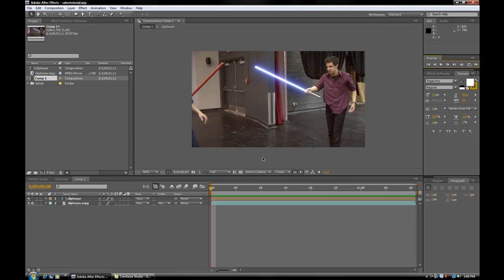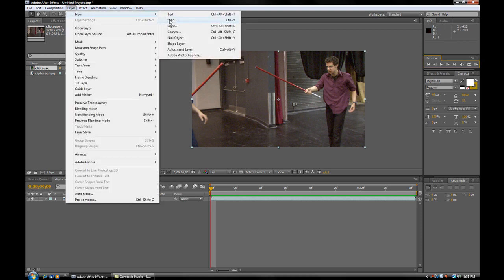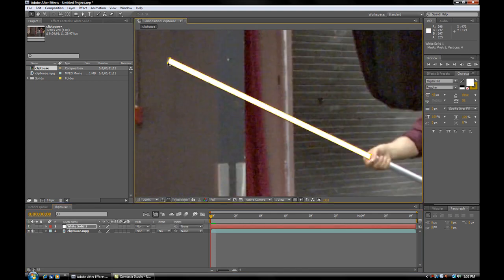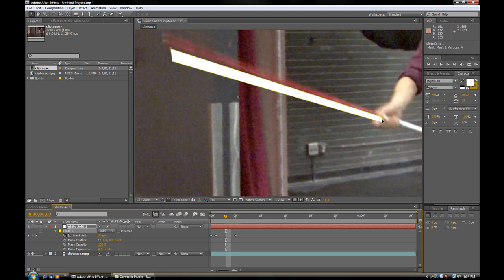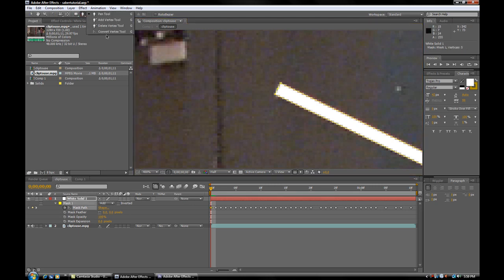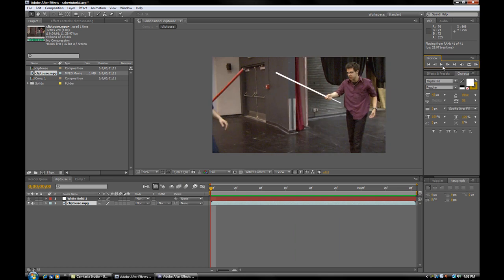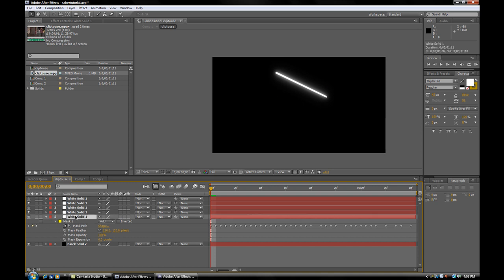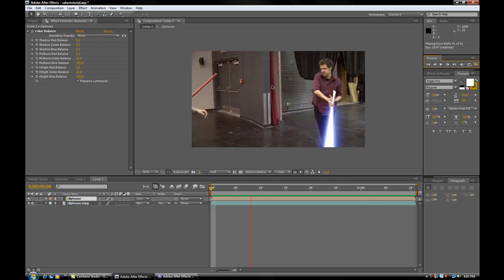Creating Basic Lightsabers in Adobe After Effects Tutorial HD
This is my own tutorial on how to create lightsabers using the program Adobe After Effects. It covers all of the basics of creating a lightsaber in Adobe After Effects. More extensive tricks will be covered in the future.

I originally learned from Ryan Weiber's tutorial, and have since built on it and changed it around, until I have finally settled on a method which I believe yields the best results.

This tutorial covers the rotoscoping method, rounding the ends, and blurring to create a "light" effect.

I have recorded and uploaded this in full HD for the best possible tutorial; the only downside being is that when I recorded, when I played the clip it lagged, but otherwise, this tutorial is pretty simple to do, it just takes time.

However, I will note, this tutorial is not intended for those who know nothing about After Effects. You are recommended to have some prior knowledge on the basic functionality of the program, prior to attempting this tutorial. I don't have the time to answer everyone's questions when everyone is asking questions that are related to a lack of understanding of the program, rather than my tutorial. I am more than happy to answer questions people may have about this tutorial, but I simply cannot answer everyone's questions about After Effects.

UPDATE: a LOT of people have been complaining about not being able to change the saber color when it comes time to. Like I said, you need to follow this tutorial carefully, as I went back through, checked it, and made sure I had included it. Very clearly, at the 7:30 mark, I say to create a black solid, comp size, and at the bottom of the comp. IF YOU FORGET THIS STEP, THE COLOR BALANCE WILL NOT WORK.

UPDATE: I have posted a video response showing how to add contact flashes to your movie!